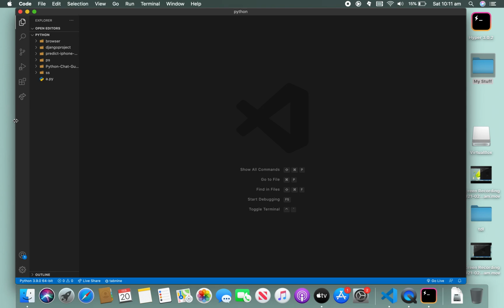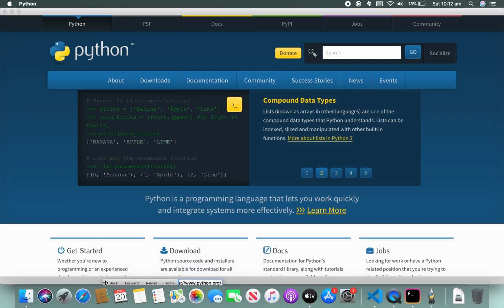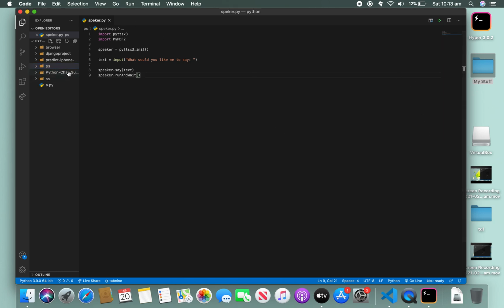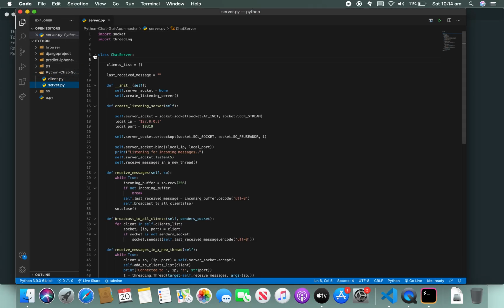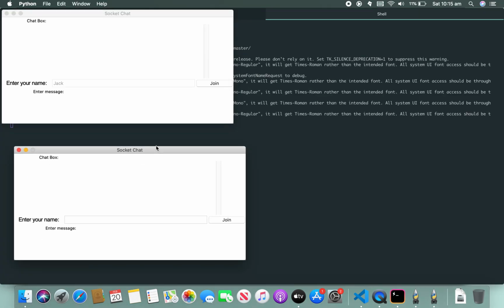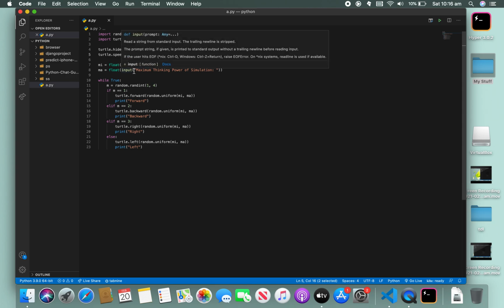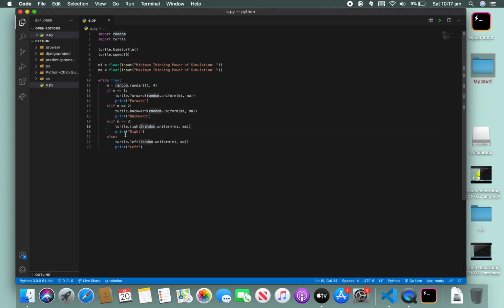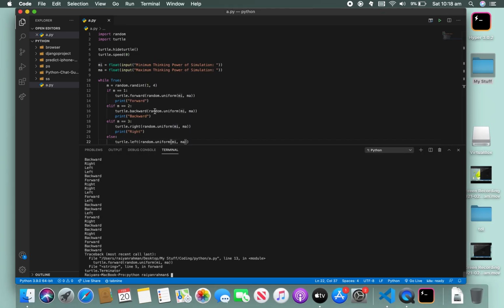Here are some of my python projects!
These are some of my python projects to inspire you guys!